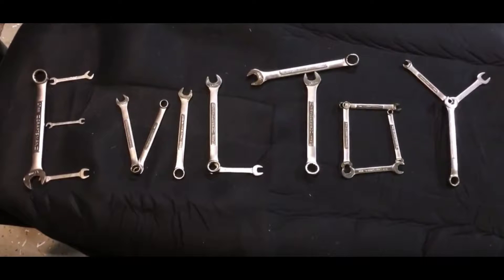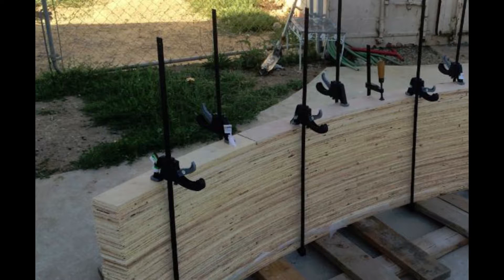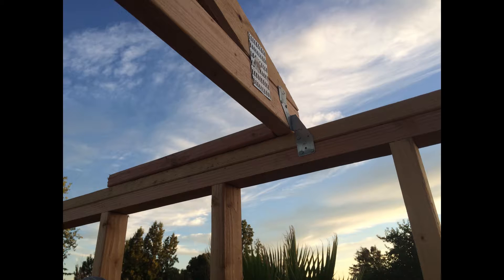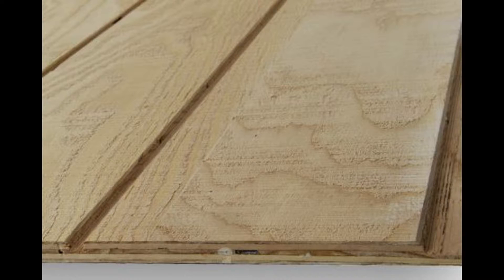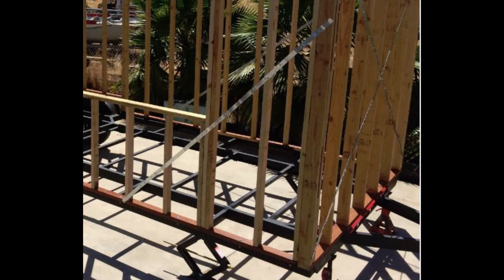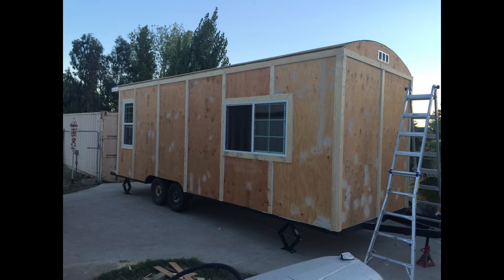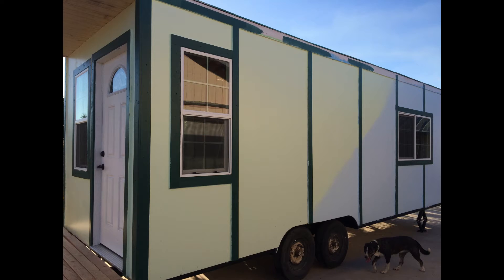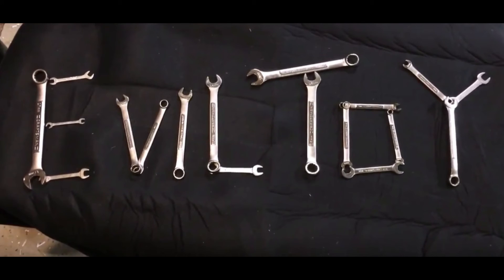Tiny House / Studio build 4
This is a studio that am building based on the tiny house on wheels idea. It has taken about 4 months to build and now I'm going back and making slide shows on how I built it. This is how I built my trusses and what I used for outside walls and roof. Hope you enjoy the build.